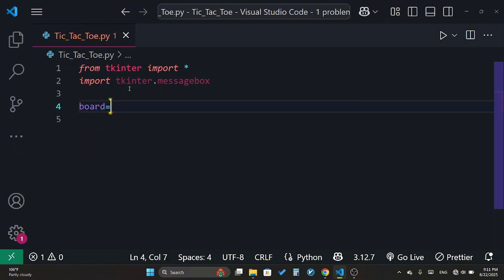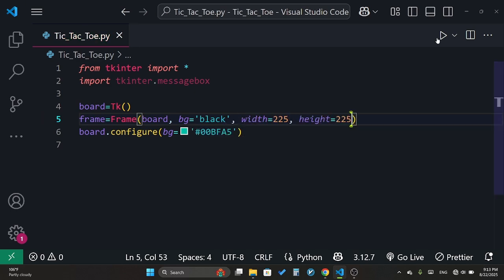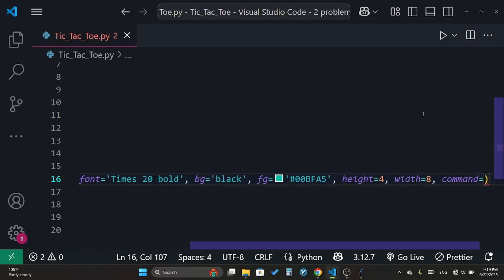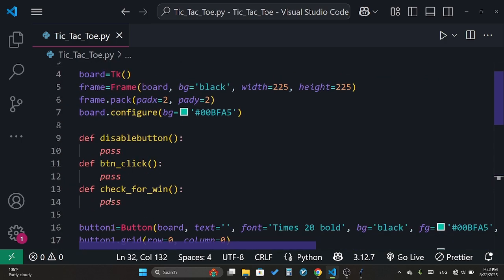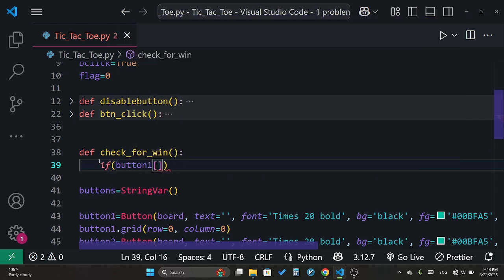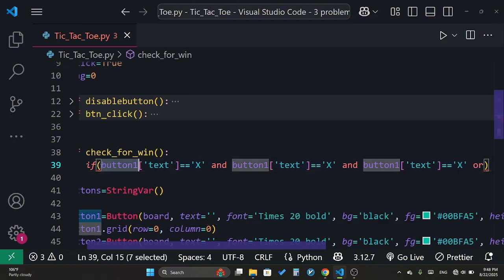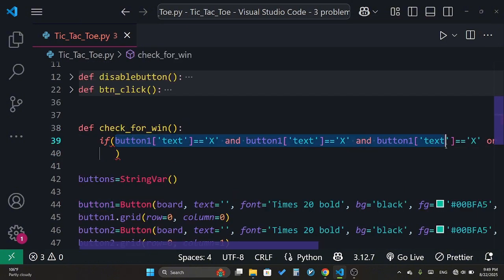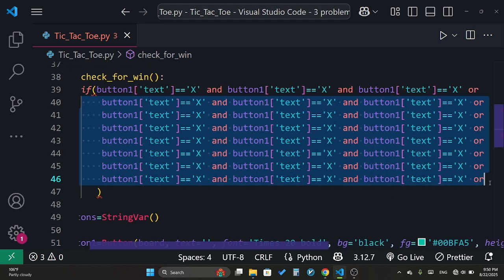I Coded Tic Tac Toe in Python (with Tkinter GUI!)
“I built the classic Tic Tac Toe game using Python and Tkinter 🎮🐍
In this video, I’ll walk you through how the game works, the logic behind it, and the code I wrote — with a little fun along the way.

👉 What you’ll see:

Building the game board with Tkinter buttons

Switching between X and O players

Checking for wins and ties

Freezing the board when the game ends

It’s simple, it’s fun, and it’s Python-coded nostalgia.